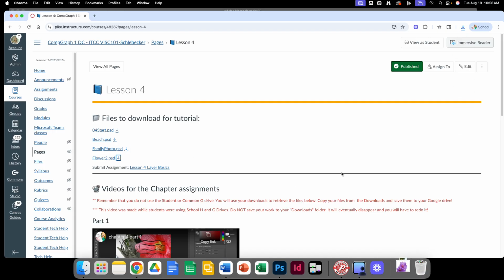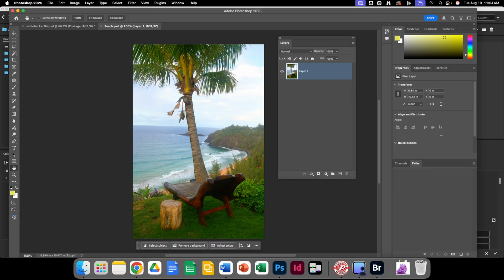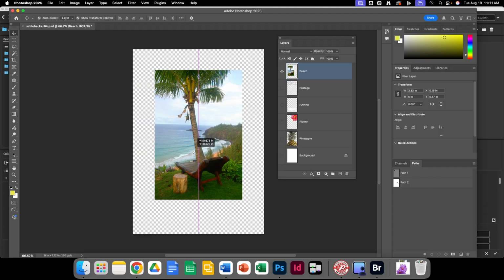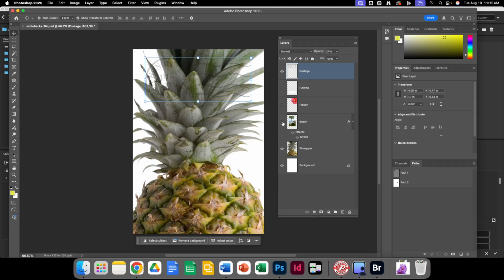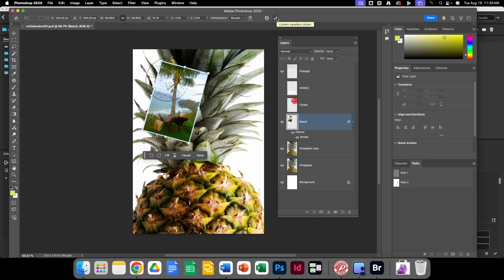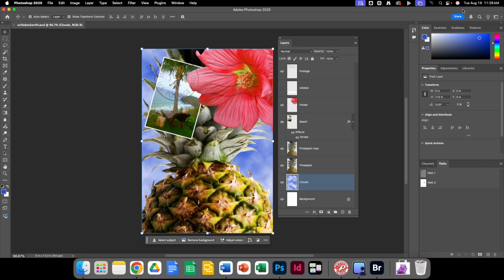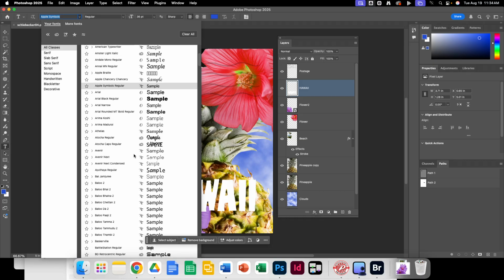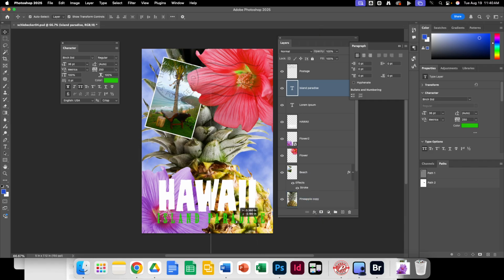Lesson 4 part 1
Lesson 4 part 1 using a mac